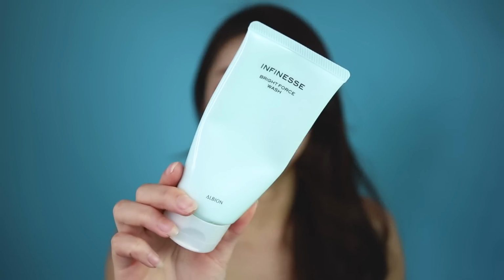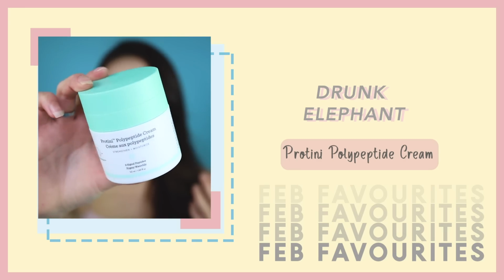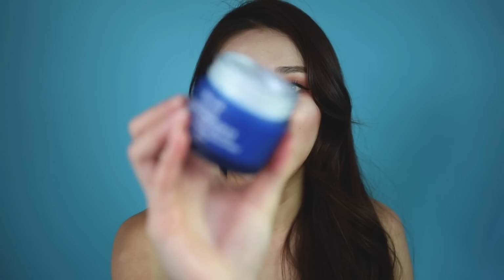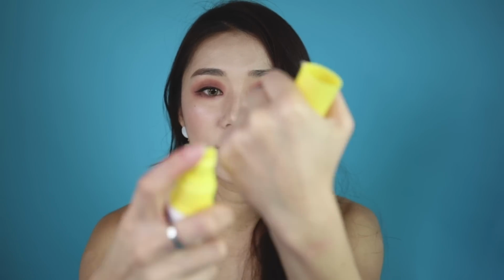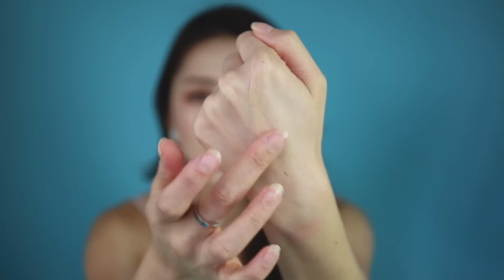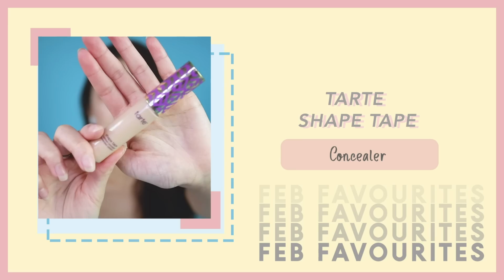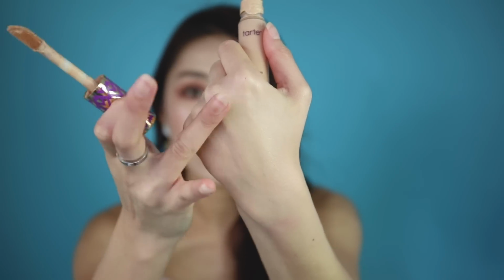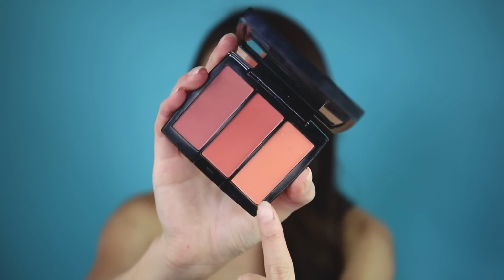FEBRUARY FAVOURITES + GIVEAWAY | MONGABONG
Sharing with you guys my favourites for the month of FEBRUARY! This month has been really hectic because of my wedding prep and I apologise for the late upload but as they say, better late than never 🤪

Share with me your top favs for the month of February in the comment section down below!👇🏻

PRODUCTS MENTIONED:
💙 Albion Infinesse Bright Force Wash
💙 Drunk Elephant Protini Polypeptide Cream
💙 Fresh Lotus Youth Preserve Dream Face Cream
💙 Sigi Skin Morning Glow Hydrating Physical Sunscreen
💙 Tarte Amazonian Clay Full Coverage Foundation
💙 Tarte Bass Tape Hydrating Primer
💙Tarte Shape Tape Concealer
💙 Bobbi Brown Crush Liquid Lipstick
💙 Anastasia Beverly Hills Blush Trio

SET #1:
• Elizabeth Arden Flawless Finish Correcting and highlight perfector
• Etude House Roses Collection Bullet Lipstick
• Tarte Tarteist Lip Paint
• H&M Beauty Easy On The Eye Eyeshadow Stick
• TooFaced Matte Matte-Tallic Liquid Lipstick
• H&M Beauty DipLiner Ink
• Tarte Sting Zing Lip Plumper
• Sephora Bath Salts

SET #2:
• Pixi By Petra Eyeshadow Palette
• Sephora Liquid Lipstick
• Marc Jacobs Bullet Lipstick
• L’Oréal Bullet Lipstick #904
• Kosé Brightening Emulsion

SET #3:
• Pixi Skin Treats Nourishing Cleansing Balm
• Senka Perfect Oil Whip Makeup Cleanser
• Romand Bullet Lipstick
• VT Cosmetics X BTS Super Tempting Lip Rogue #1
• Eversoft Skin Revitalising Essence
To Participate:
Tell me what products / what kind of videos ideas should I try out in the comments box down below

*Winners will be notified via the comments sections so do keep a lookout!